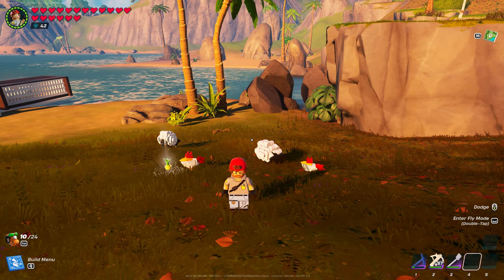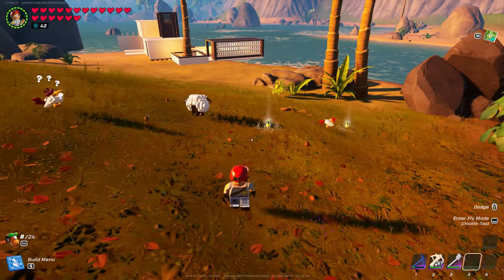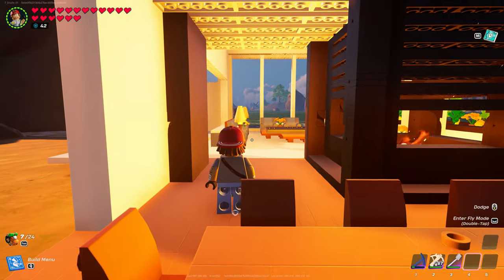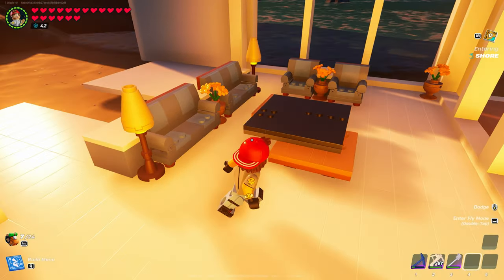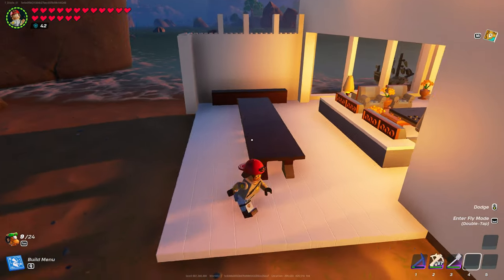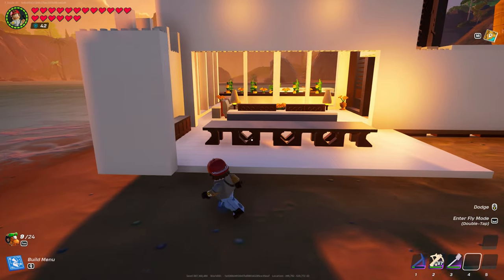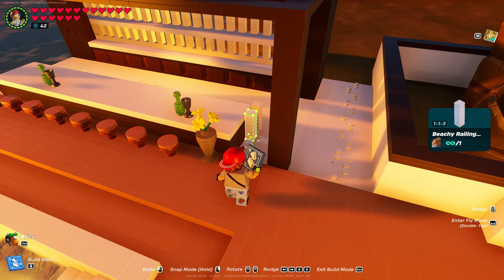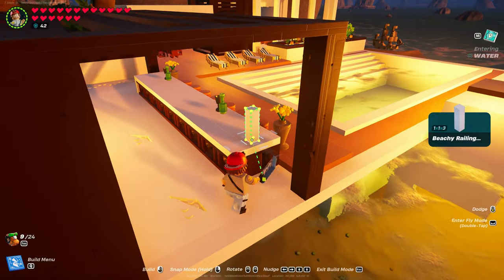LEGO Fortnite: Modern Beach House 04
Back at the Modern Beach House build.  We still have a lot to do, so moving this forward.  Some more good progress with a little organization!